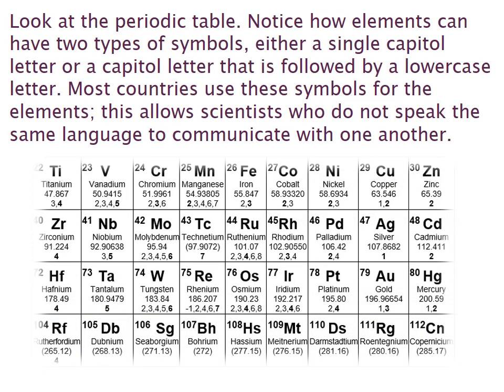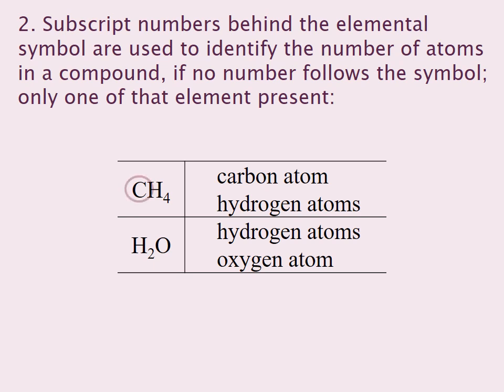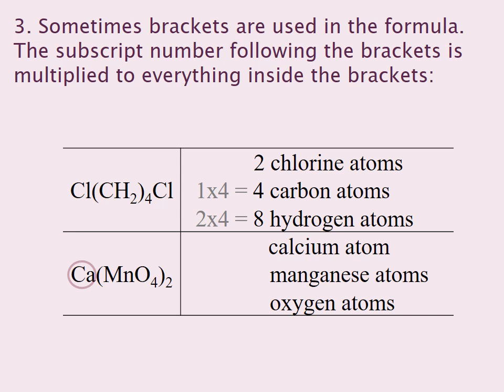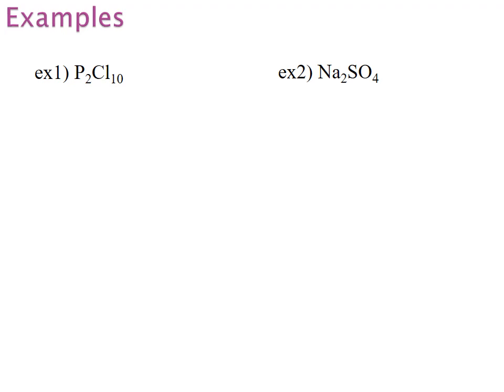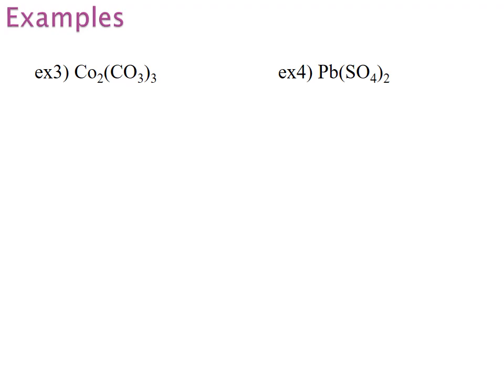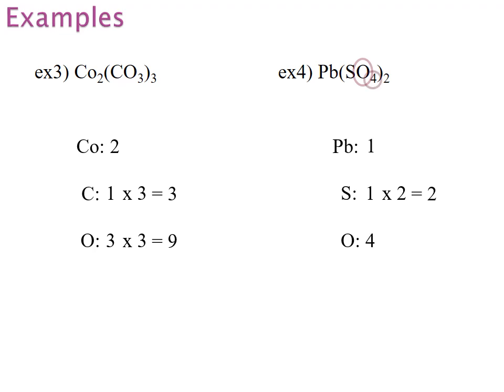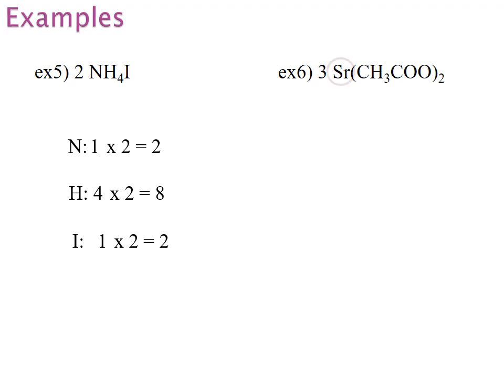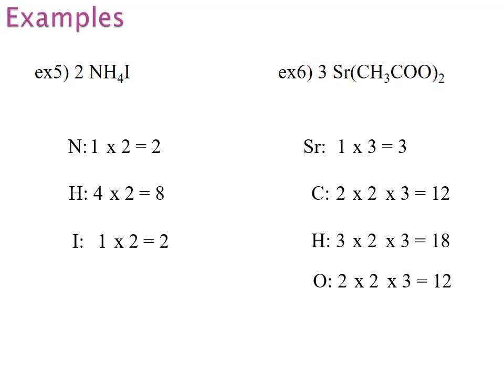Science 9 C7 Elements in a Formula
Students learn how to identify the number of elements in a formula, this will help them in grade 10 when they need to start balancing reactions